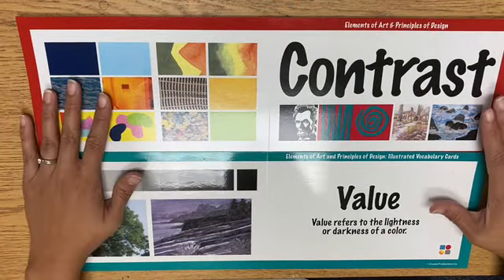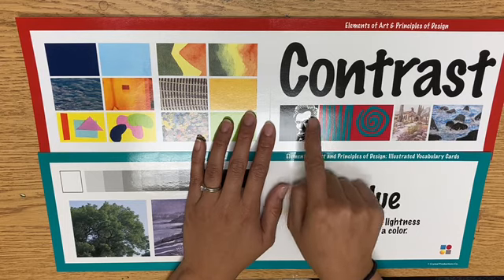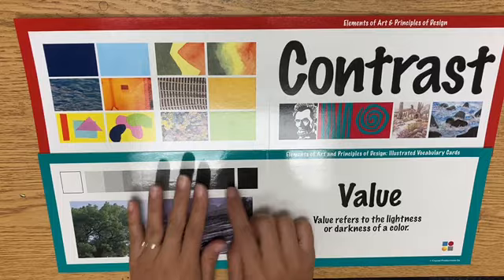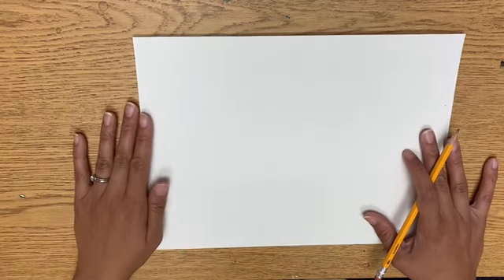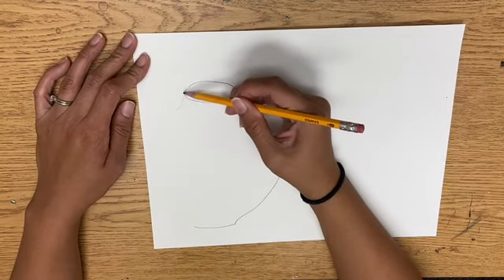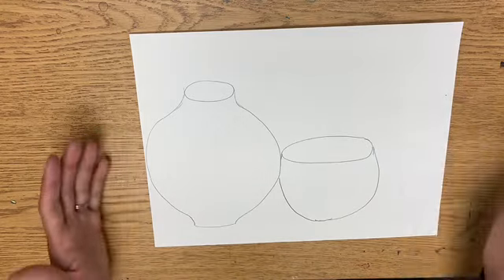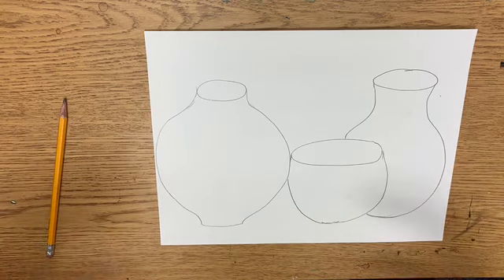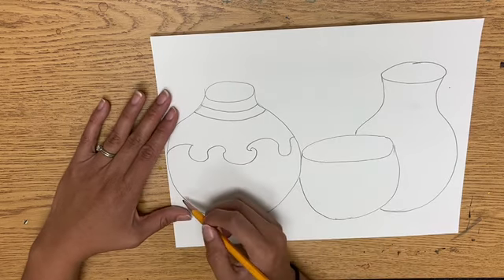Pottery inspired by Maria Martinez for Native American Heritage Month Part 1 of 2